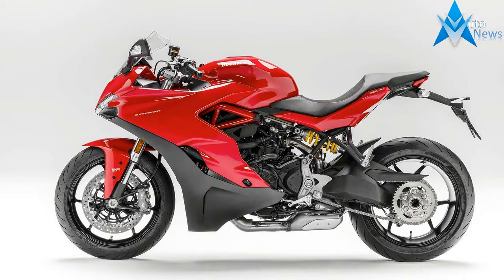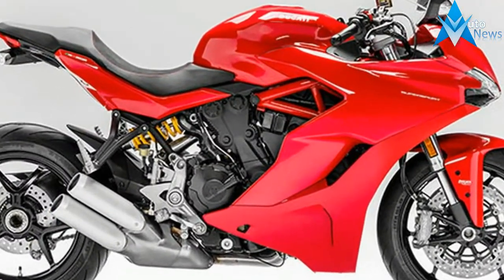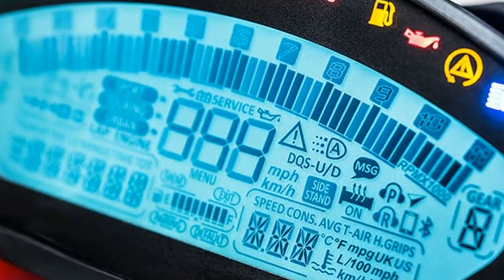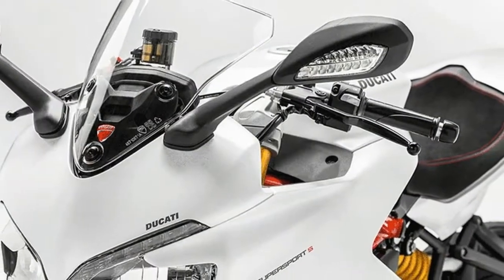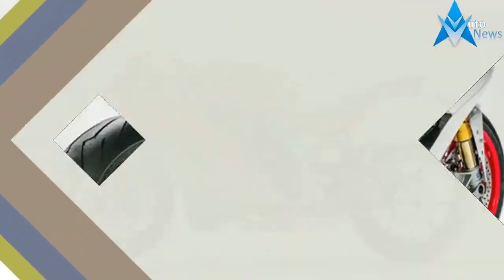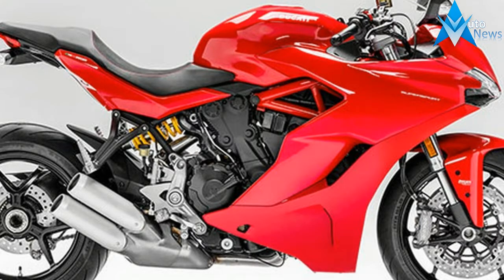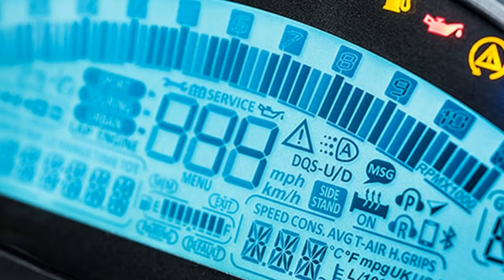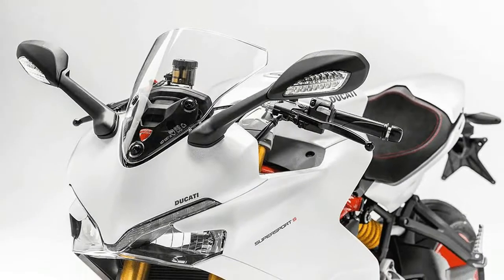Hot News !!! 2017 Ducati SuperSport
Hot News !!! 2017 Ducati SuperSport - Ducati presents the SuperSport, the bike for those eager to ride sports-style on everyday roads. Fun and versatile with true Ducati sports styling and zest, the SuperSport makes riders feel like racers: every day.
The Ducati Design Center has come up with a dynamic, polished, visually compact, light machine with strong Panigale superbike overtones: a Ducati to the core. A lean and mean road machine, the SuperSport has an approachable feel thanks to easy handling, the confidence-inspiring Ducati Safety Pack (ABS Bosch + Ducati Traction Control), the awesome price-quality ratio of the equipment and the long maintenance intervals.

$12,995,